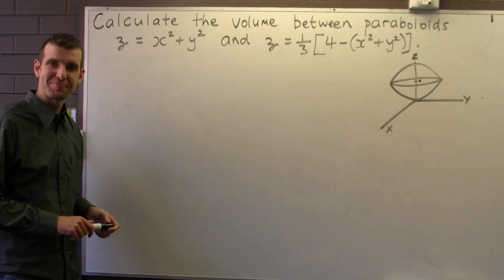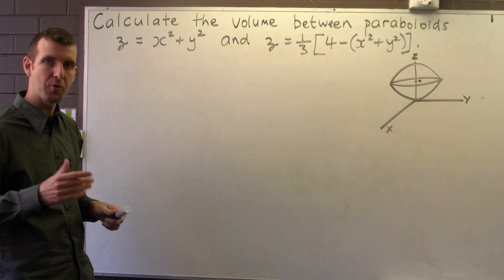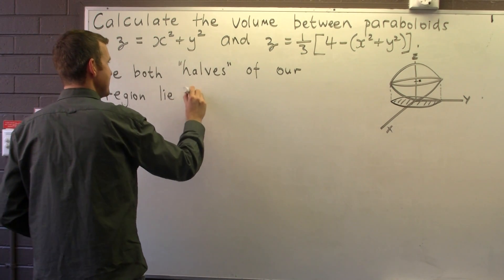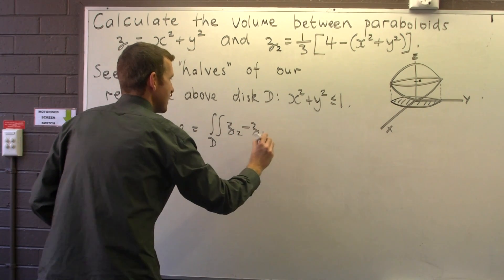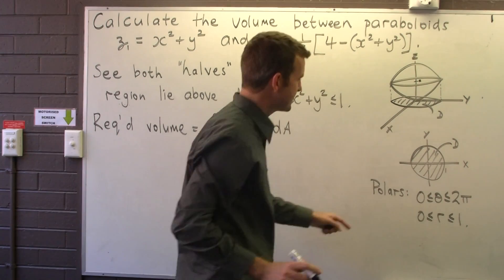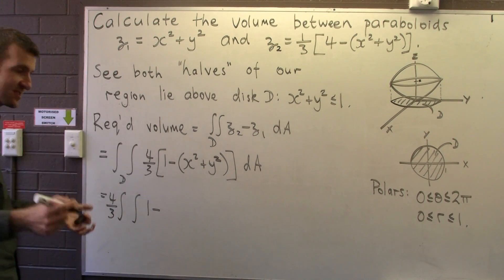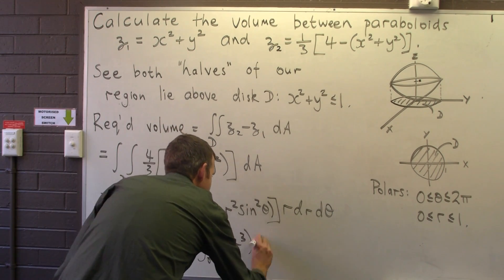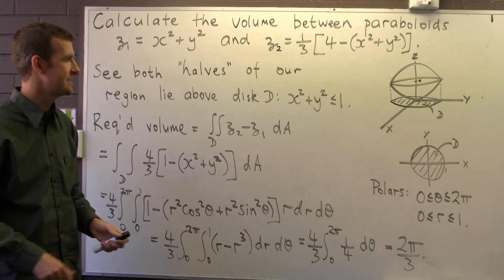Double integrals: Volume between two surfaces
I discuss and solve an example where the volume between two paraboloids is required. The methods rely on an application of double integration. Such an example is seen in 2nd year university mathematics.